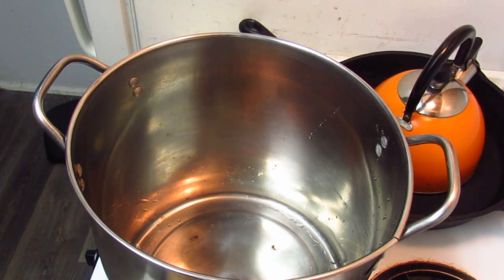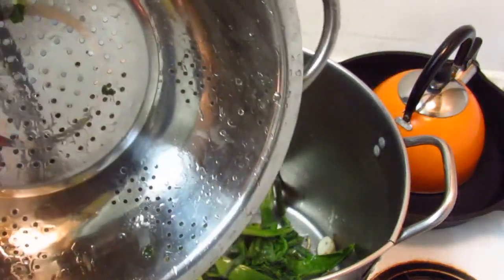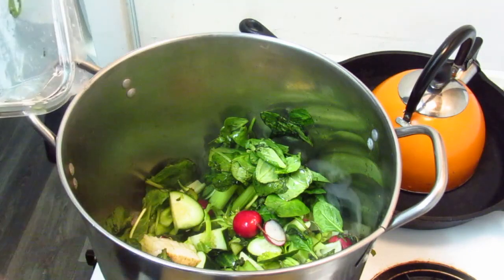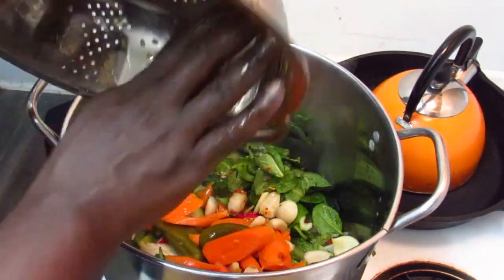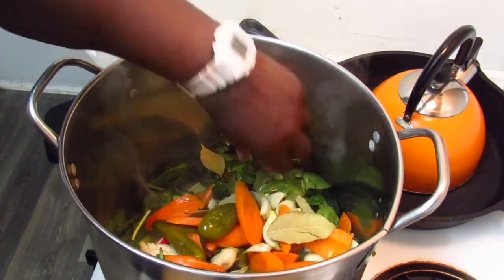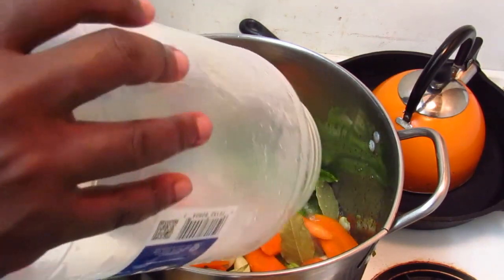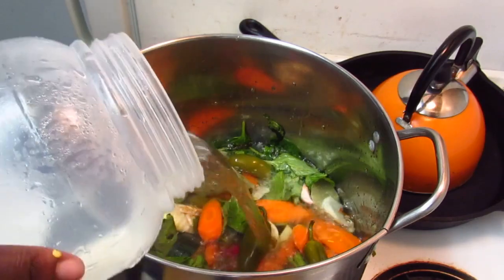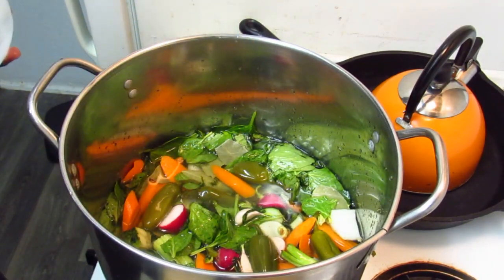Veggie Stock How To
This short easy video will show you the quickest way to make Veggie broth! *hint* you put a bunch of veggies in a pot with water!